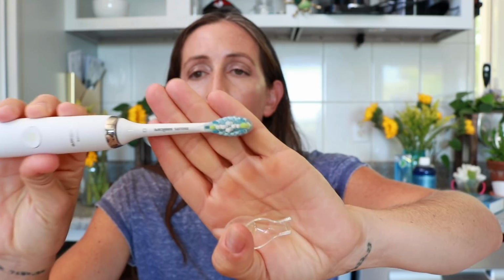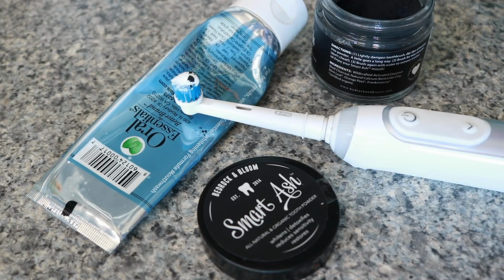Oral B vs Sonicare + fluoride free dental care | Monday Mixed Plate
Hi friends,
 Today I am talking about dental care!

Oral Essentials toothpaste: +++Note: NEw brand name Lumineux

Smart Ash tooth whitener